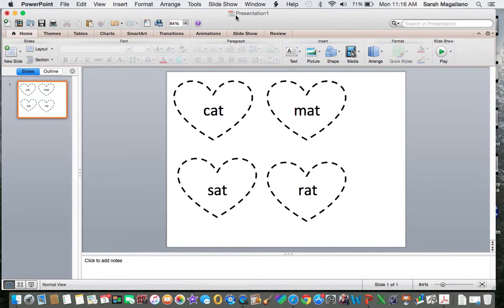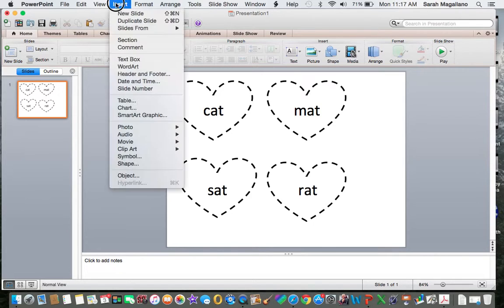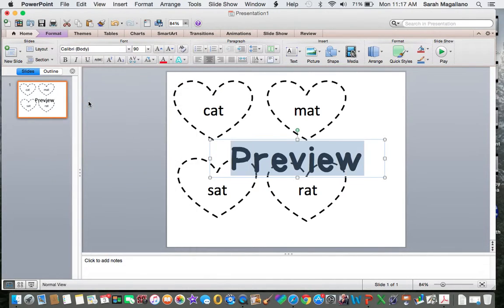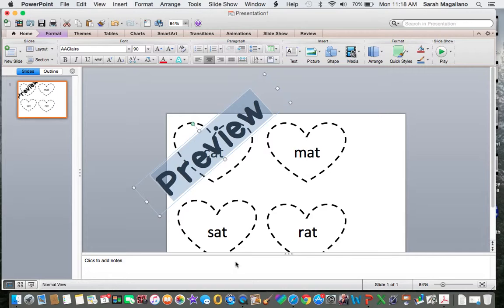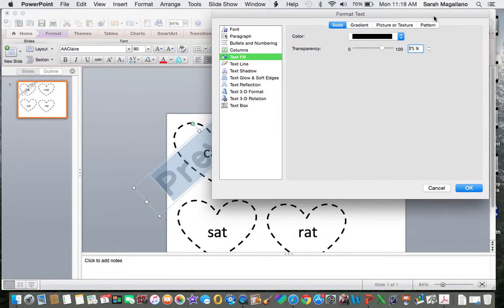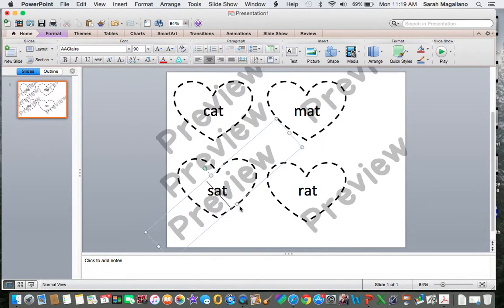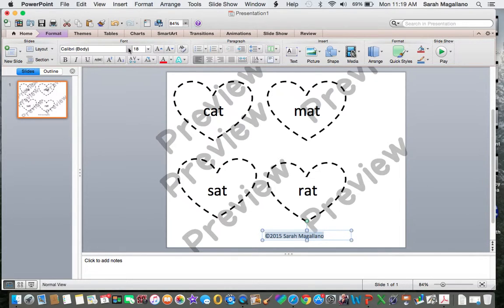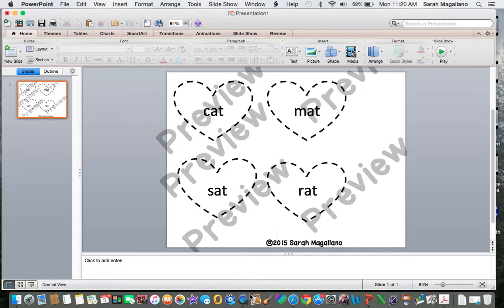How to Make Your Fonts Transparent (Using PowerPoint on a Mac)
This video tutorial shows you how to make your words "see through", or transparent. This is a great technique for anyone creating a product preview on your online store!